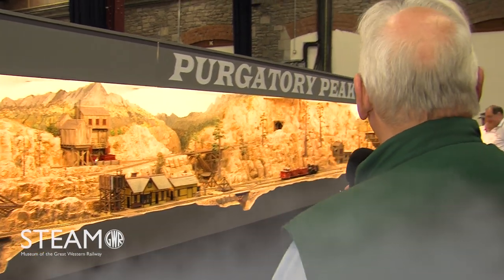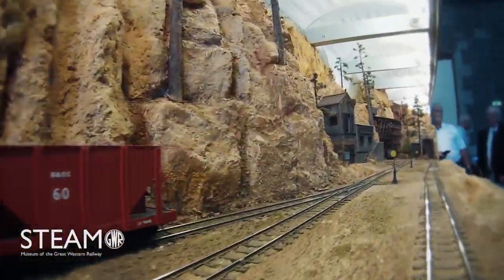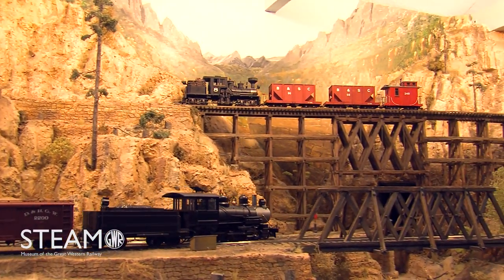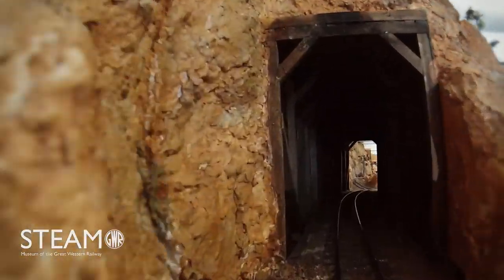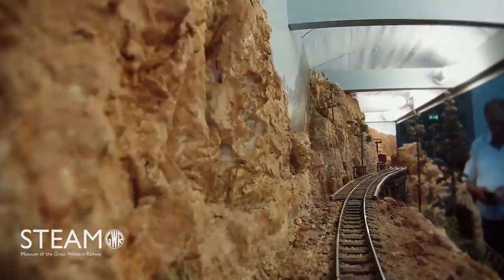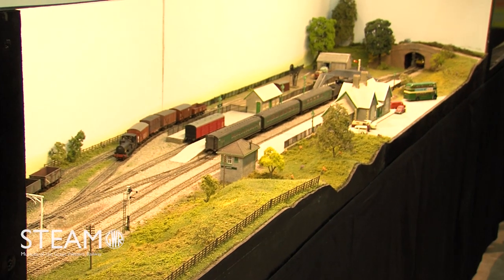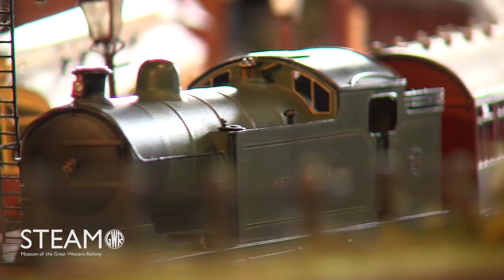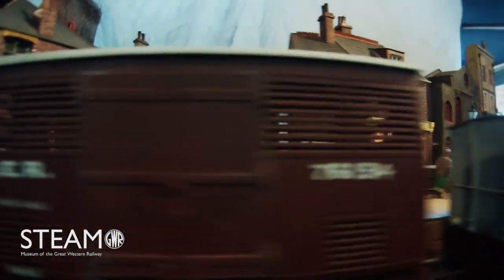Swindon Railway Festival 2014 with Pete Waterman - An Official STEAM Museum Film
The 2014 Swindon Railway Festival at STEAM Museum, Swindon.

The Big GWR Event of the Year

We bring to you some of the finest GWR/BR (W) model railway layouts in the country.

There'll be plenty to do for railway fans of all ages - from our Thomas the Tank Engine layout, to inspirational workshops and demonstrations by specialist modellers.

You'll get to talk to the experts, including pop celebrity and railway man, Pete Waterman, and the Hornby Magazine team.

This year's highlights include:

* The UK's finest GWR/BR (W) Region layouts

* Hands-on demonstrations of wagon and loco construction, modern image,  soldering signals, weathering and more

* LNER special guest layout 'The Gresley Beat'

* Ian Allan railway bookshop

* A great range of trade stands

* Traction engine display by Hatch Heritage & Steam Engineers

* BBQ and Real Ale Bar

* All the usual attractions at STEAM including a major new exhibition 'A Railway at War'

* Platform One Café  - to keep you refreshed in first class style.
We look forward to seeing you at the home of the GWR.